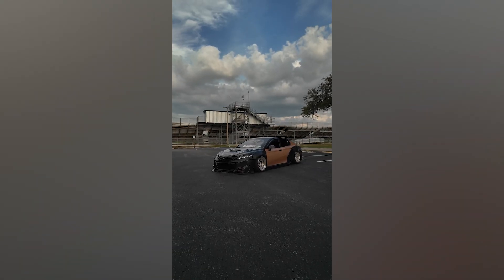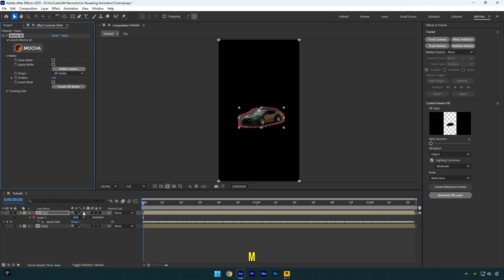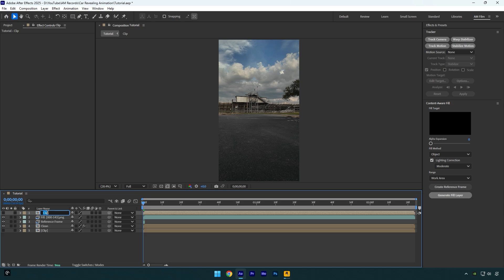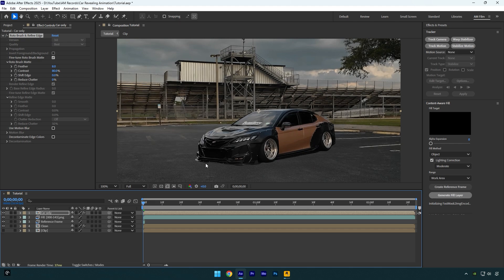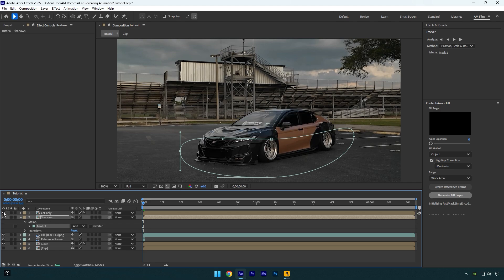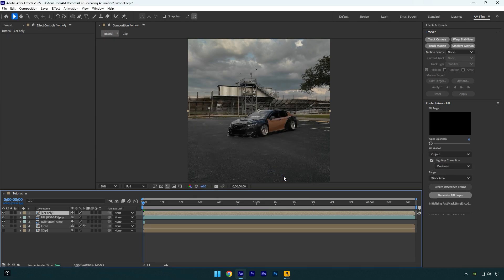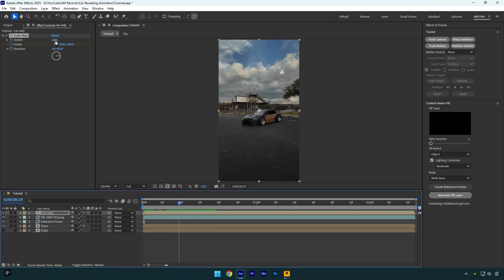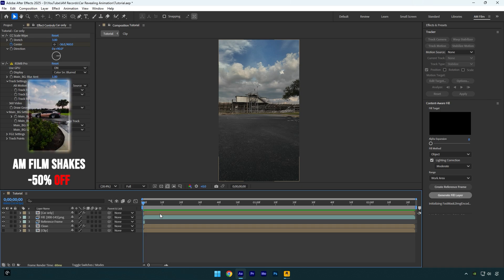Smooth Car Slide-In / Stretch-In Effect in After Effects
In this tutorial I will show you how to make a car slide in or stretch in effect in Adobe After Effects

CPU: i7-14700K
GPU: RTX 4060 Ti 16GB
RAM: Kingston FURY Beast 32GB